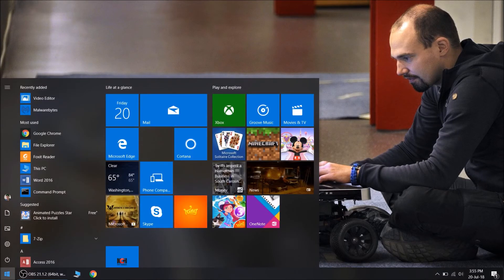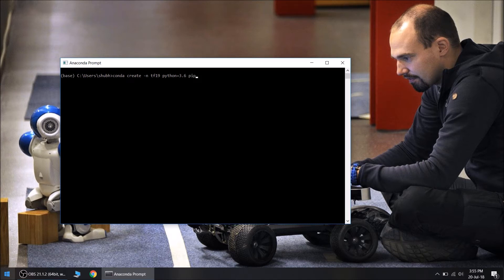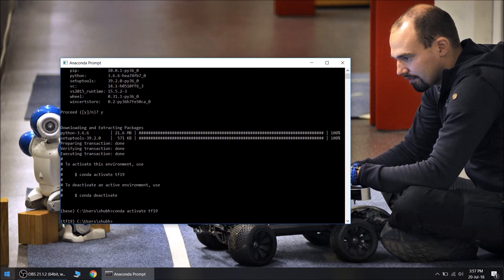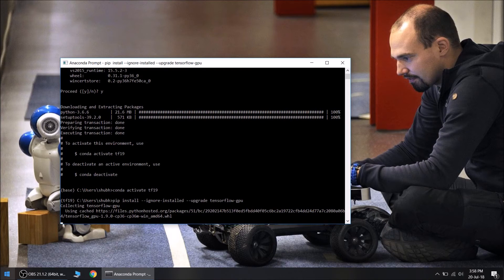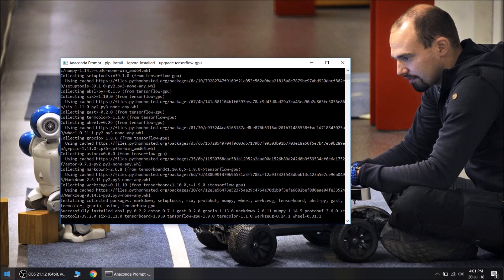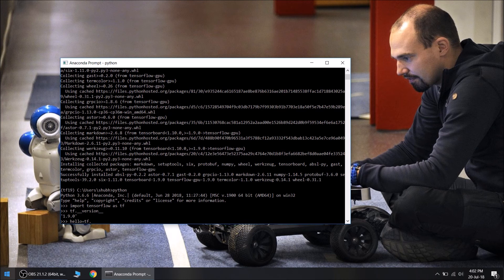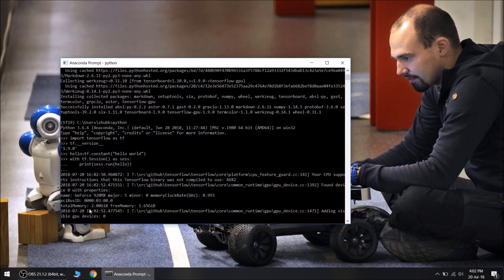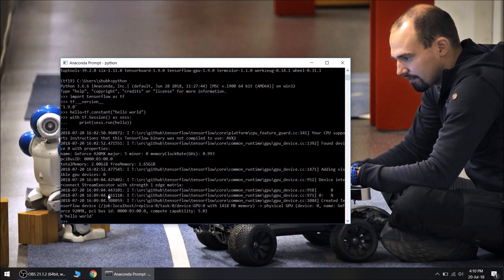Latest TensorFlow Release 1.9 is OUT! Let's UPGRADE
The latest version of Tensorflow is released. Watch the video to upgrade your existing installations.